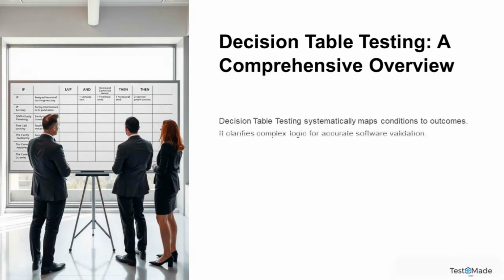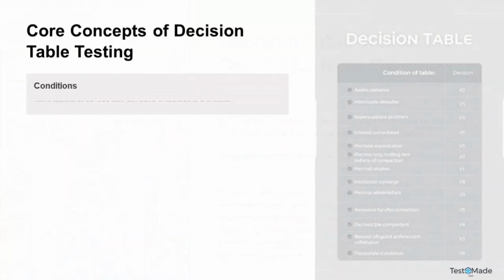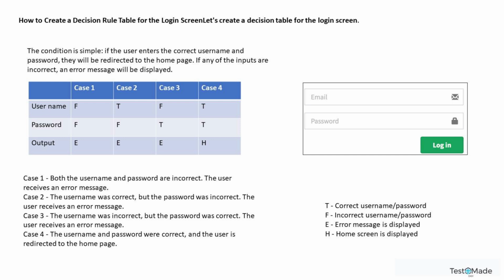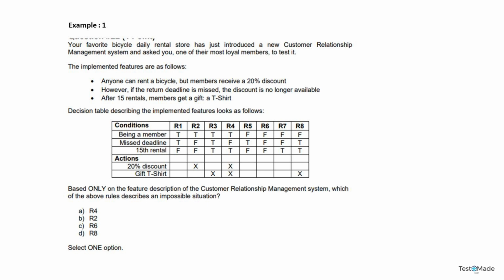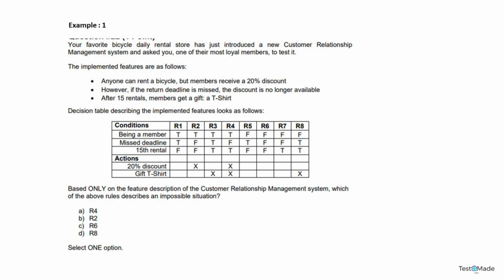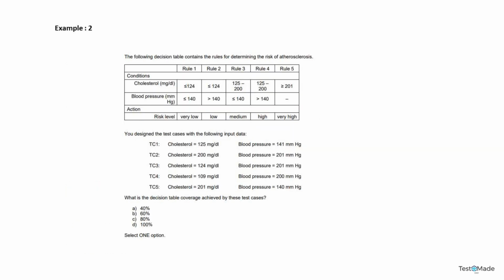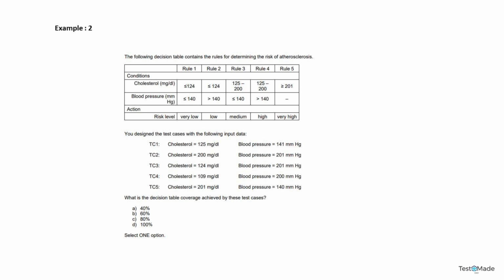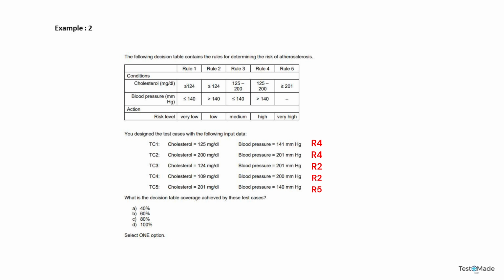Decision Table Testing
Decision Table Testing – Explained with Real Examples
Want to test complex logic with multiple input conditions?
This video covers Decision Table Testing, an essential Black-Box Testing technique for systematically designing test cases from business rules.

You’ll learn:
✅ What is Decision Table Testing and when to use it
✅ Real-world example: online order form or insurance policy logic
✅ How to build a decision table (conditions, actions, rules)
✅ Step-by-step guide to converting the table into test cases
✅ Aligned with ISTQB syllabus and practical QA work

Perfect for QA professionals, testers, and certification candidates who need to understand logic-based testing for reliable software quality.